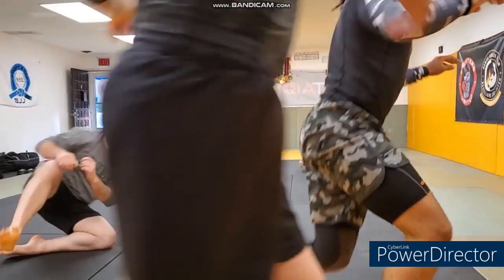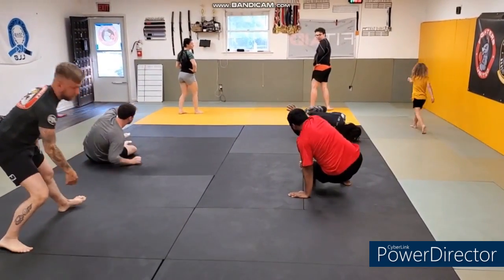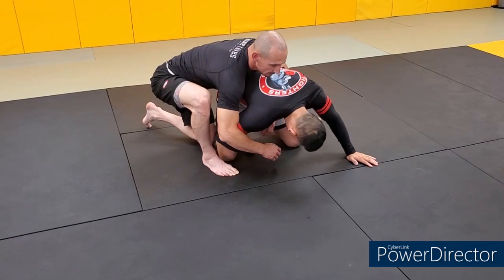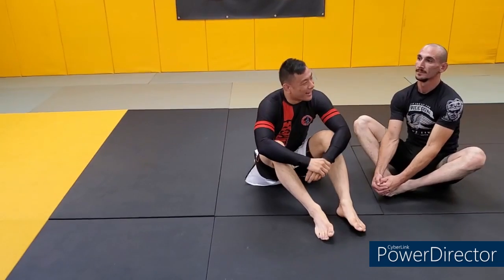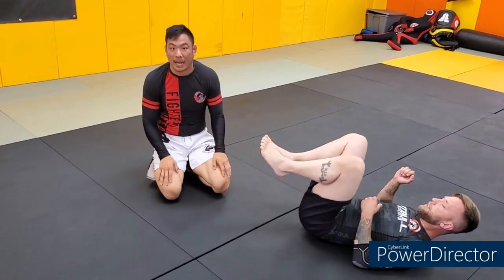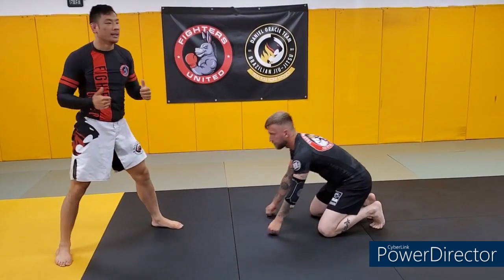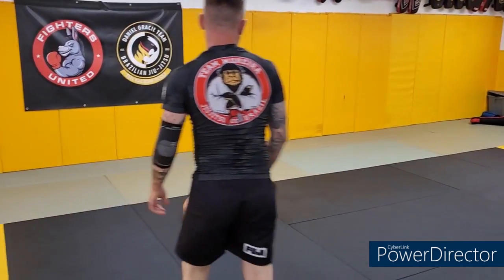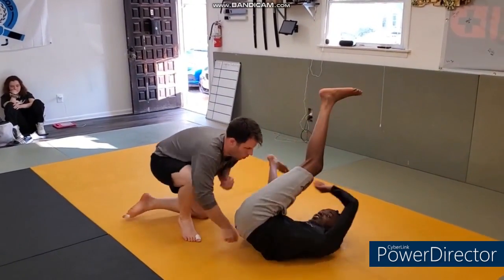Basic BJJ Warmups and their Applications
A lot of times we do things without knowing the reason behind them.  Well no more my good white belt.  Today we will go over why we do what we do at the beginning of class.  Unless you're a purple belt, then you can skip this video entirely.  Just like you do the warmups.

This is by no means a comprehensive list and we will be adding further volumes

00:00 Intro to BJJ Warmups
00:39 The 3 Warmup Techniques
01:30 Forward Roll
03:00 Backwards Roll
04:03 Technical Standup
04:55 Putting it all Together